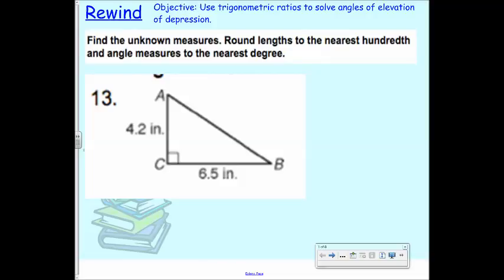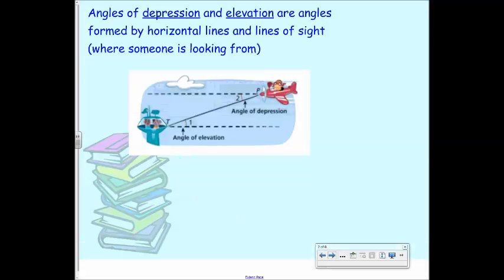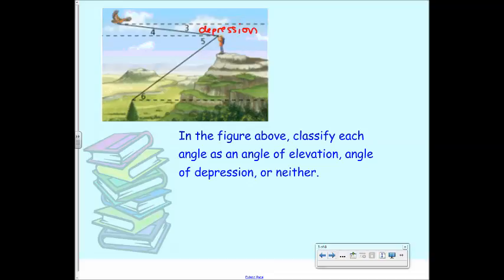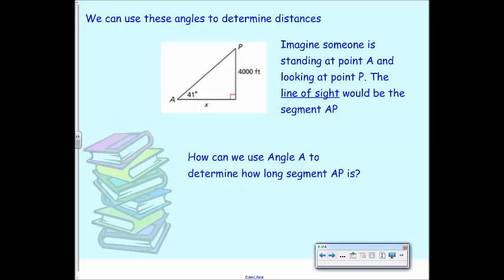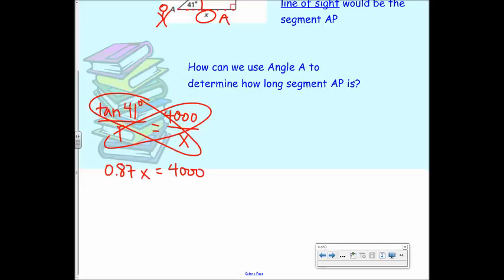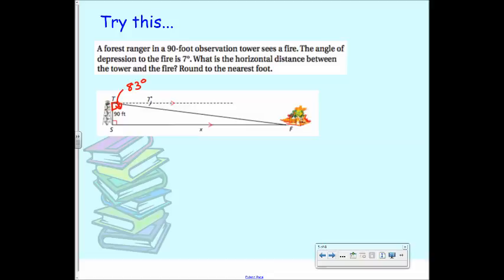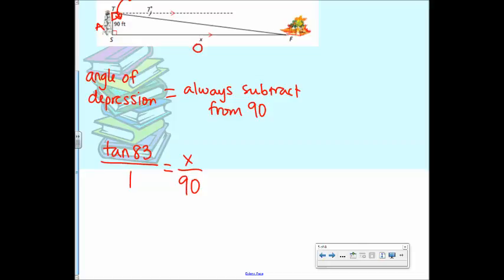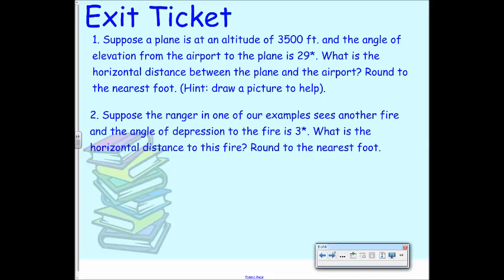Geometry : 8.4 - Angles of Elevation and Depression